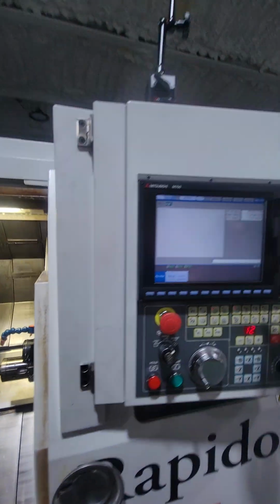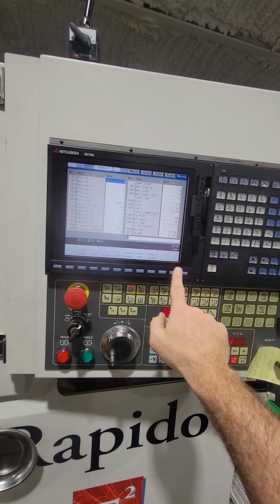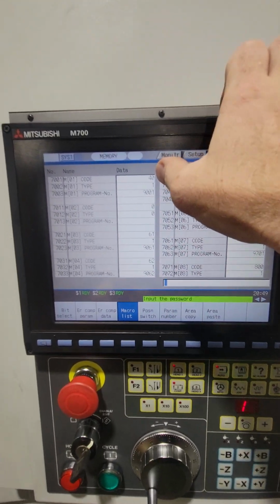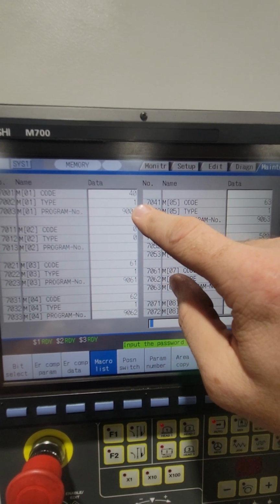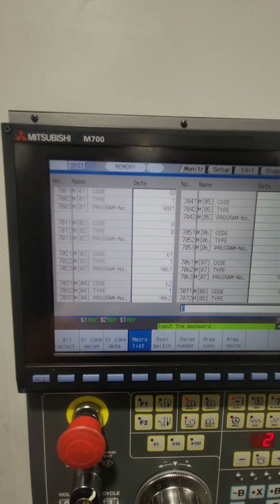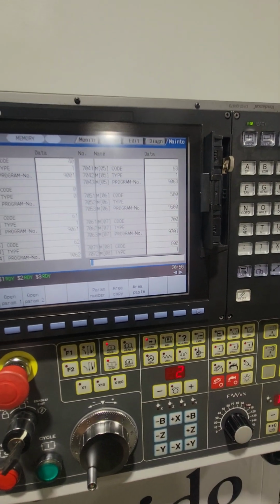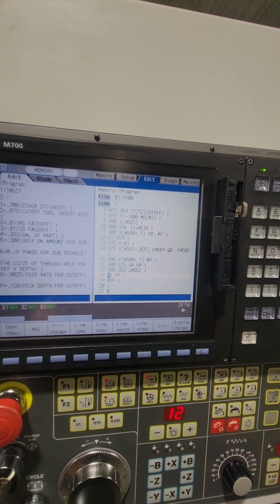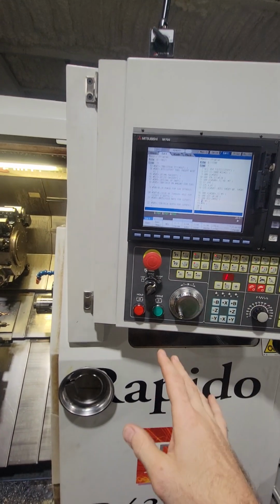Create your own M-Codes!! Eurotech Rapido Mitsubishi Control